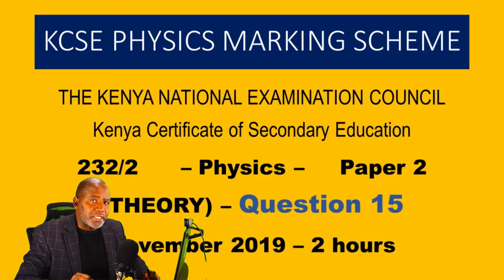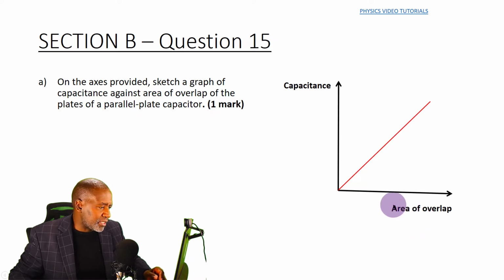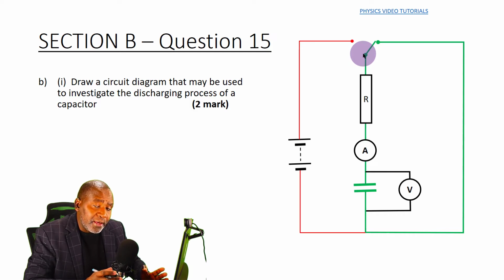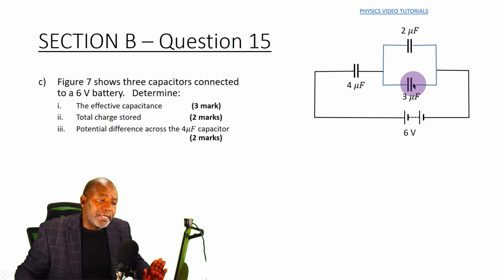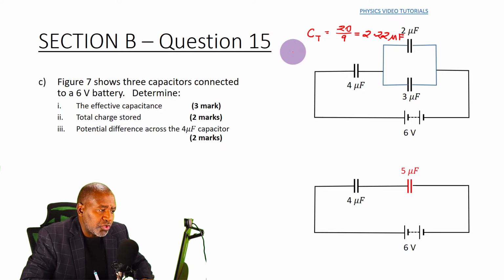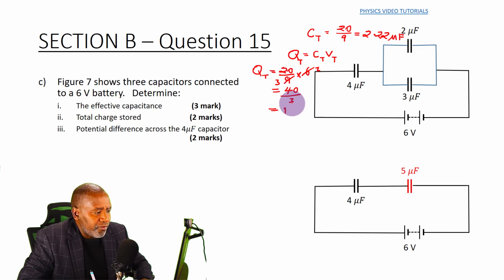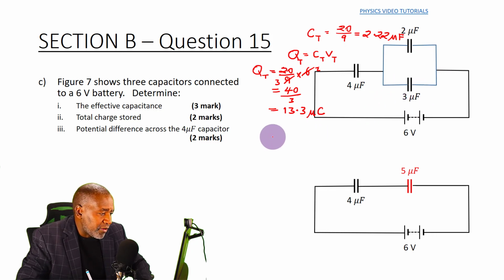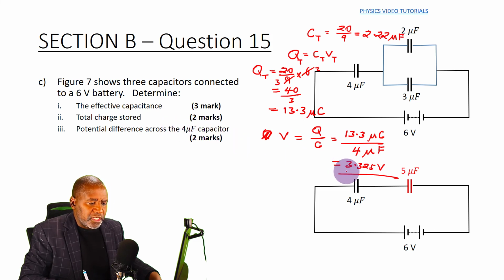KCSE PHYSICS 2019 - PAPER 2 - QUESTION 15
This question is about factors affecting capacitance of a parallel-plate capacitor, charging and discharging a capacitor and effective capacitance